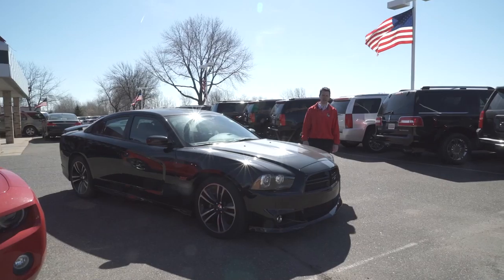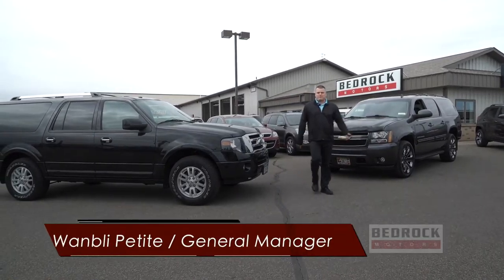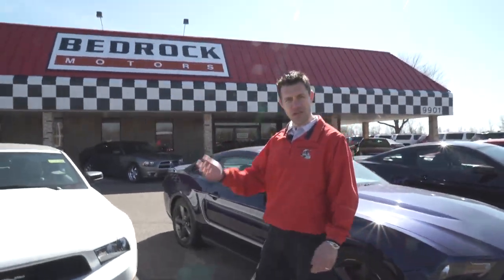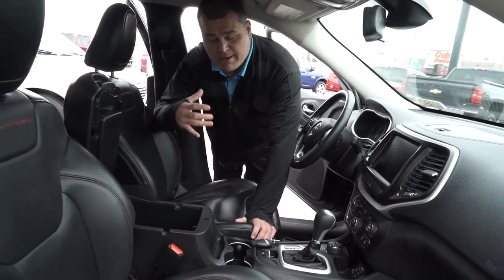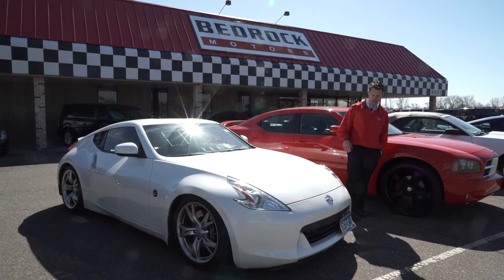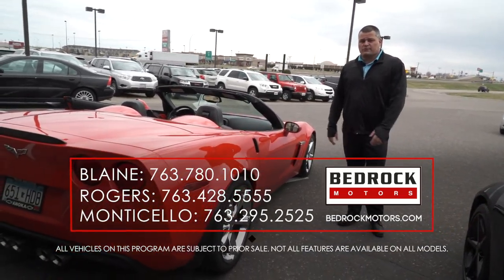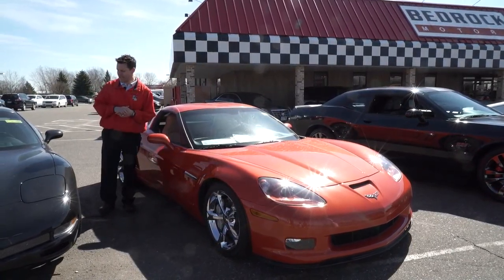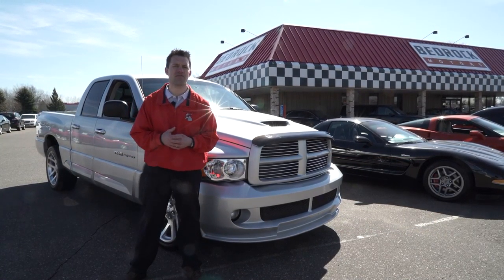Bedrock Motors April 2016 Auto Show - Rogers, Blaine, Minneapolis, St Paul, Monticello MN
Rogers Location
13830 Northdale Blvd

Blaine Location
9901 Central Ave NE